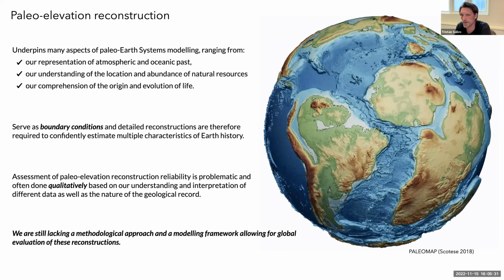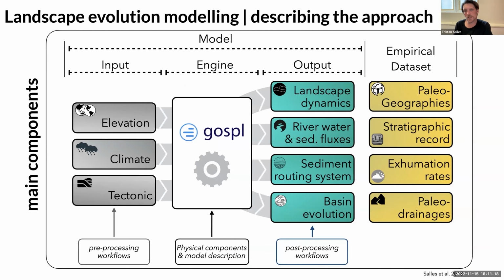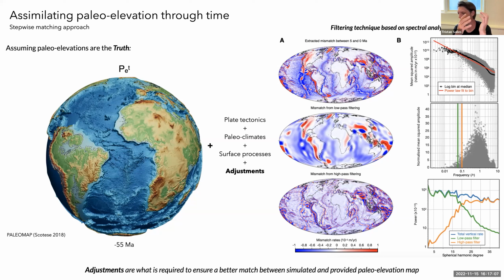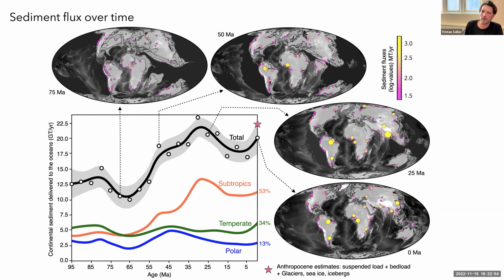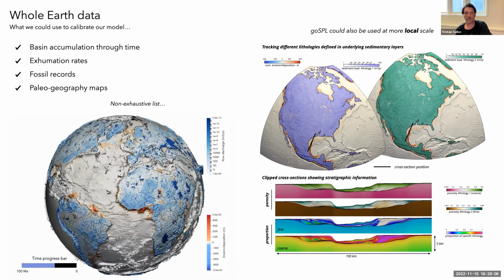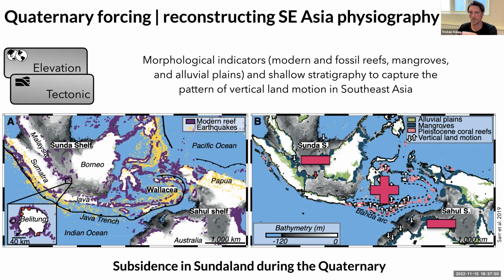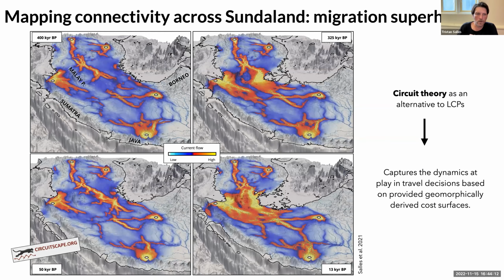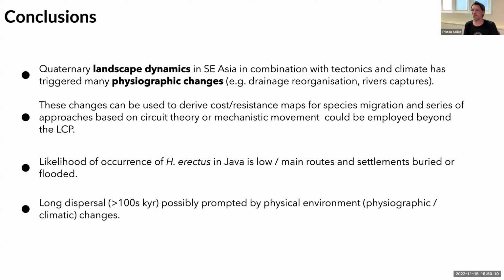Landscape Dynamics from Catchment to Global Scale: Long Term Sediment Transport & Species Migration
Landscape Dynamics from Catchment to Global Scale: Insights on Long Term Sediment Transport and Species Migration

Abstract
Our capability to reconstruct past landscapes, and the processes that shape them, underpins our comprehension of paleo-Earth, from its tectonic, atmospheric, and oceanic past dynamics to the evolution of life.

First, I will present a global-scale landscape evolution model assimilating paleo-elevation and paleo-climate reconstructions over the past 100 Myr. The simulations track the evolution of geomorphic and sedimentary features, including paleo-physiography maps, sediment fluxes, and stratigraphic architectures. From these simulations, we could reappraise the role surface processes plays in controlling sediment delivery to the oceans, evaluate sedimentation rates and the distinct phases of sediment transfer from terrestrial to marine basins. This advance in global landscape evolution modelling opens new avenues to quantify the role that the constantly evolving physiography of the Earth has played in modulating the transport of sediments from mountain tops down to the ocean basins, ultimately regulating the carbon cycle and Earth’s climate fluctuations through deep time.

The idea that landscapes play a role in biological evolution has a long history that can be traced back to the 19th century with Darwin and Wallace when faunal and floral boundaries were noted to correspond to physiographic discontinuities and gradients. More recently, species adaptation in response to the motion of continents has been extensively studied. Yet, only a few studies have looked at how the evolution of migration pathways is modulated by Earth’s morphological changes on geological time scale. In this second part of the seminar, I will focus on the Quaternary evolution of Sundaland, the partially inundated shelf separating Java, Sumatra and Borneo from the Malay Peninsula. Building upon recent work on climatic and tectonic history of the region, I ran a series of landscape evolution simulations to (1) investigate the role that physiographic and climatic changes might have played in regional biological diversification and (2) quantify how landscape dynamics could influence species migration. Specifically, I evaluate the regional geomorphological evolution by characterising main paleo-rivers’ routing history, associated watershed evolution and multiple morphometrics describing the landscape complexity (slopes, elevational range, erosion/deposition rates). From these simulations, I will present two applications. First, focusing on the past 1 Myr, I will show that physiographic changes have modified the regional connectivity network and remodelled the pathways of species dispersal supporting the theory that rapidly evolving physiography has fostered Quaternary biodiversification across Southeast Asia. Then, from predicted Sundaland physiography, I reconstruct Homo Erectus dispersal routes, coupling ecological movement simulations to landscape evolution model and find that the hospitable terra firma conditions of Sundaland facilitated the prior dispersal of hominins to the edge of Java. I then estimate a characteristic dispersal time of Homo Erectus across Sundaland. Our comprehensive reconstruction method to unravel the peopling timeline of Southeast Asia provides a novel framework to evaluate the evolution of early humans.

Bio
Tristan Salles is a senior lecturer within the School of Geosciences at the University of Sydney. He did his BSc and MEng studying Marine Engineering at Ecole Centrale and a MSc in Physical Oceanography at Aix-Marseille University, followed by a PhD in Marine Geoscience at Bordeaux University in cotutelle with IFPEN (awarded in 2006). Then, he joined CSIRO as a post-doctoral fellow for 2 years in 2007 working for the Wealth from Ocean flagship before becoming a research scientist for six years at the Australian Resources Research Centre (CSIRO). He moved to the University of Sydney in 2015 and since then he has been working on a diverse range of projects related to Earth surface processes.